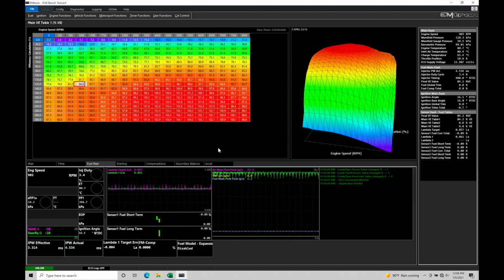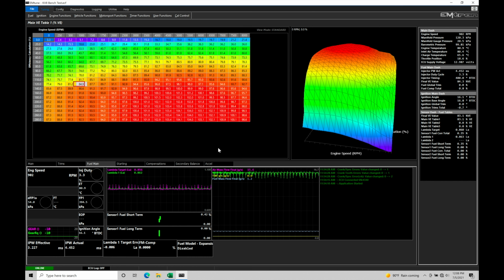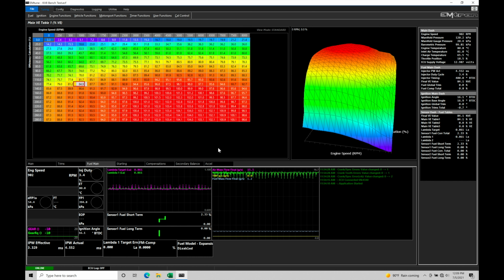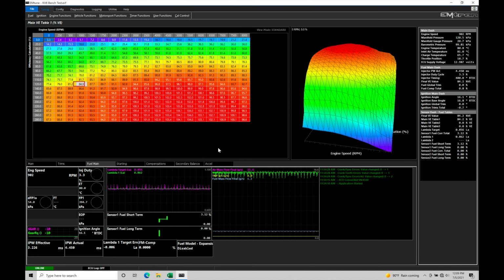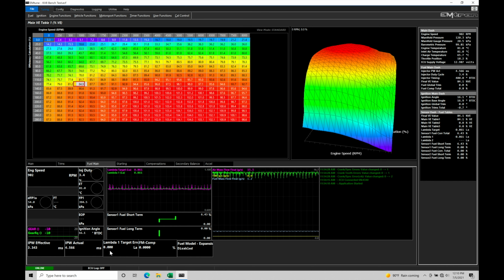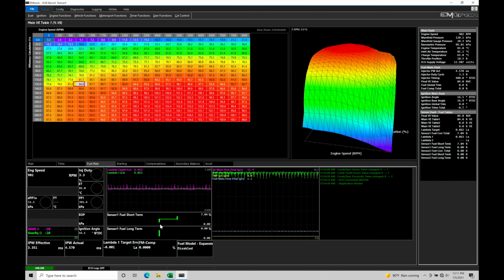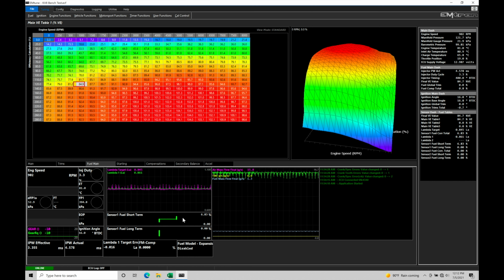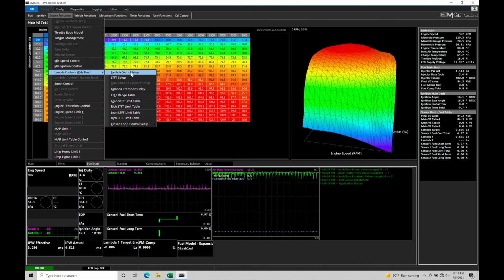Emtron Training Course Part 21: LTFT + Lambda Comp Tables | Evans Performance Academy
Emtron Training Course Part 21: LTFT + Lambda Comp Tables breaks down how the long term fuel trim (LTFT) works within the lambda correction.  We also explore integrating the lambda comp tables to refine the target lambda under various conditions.